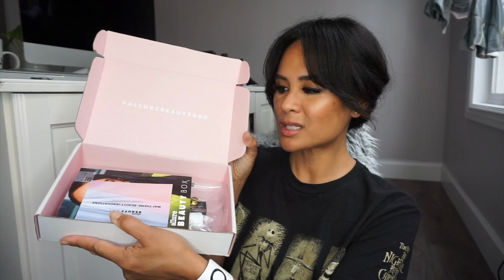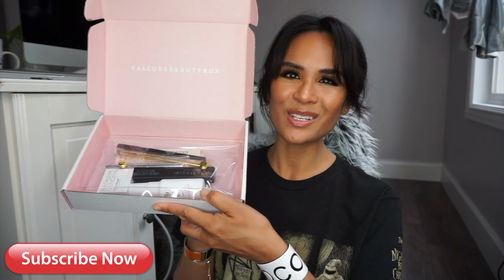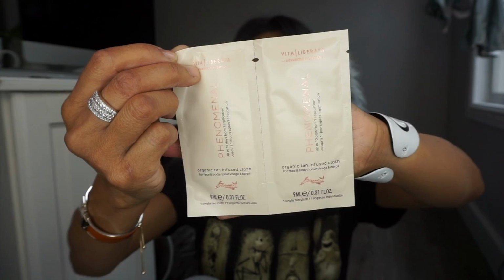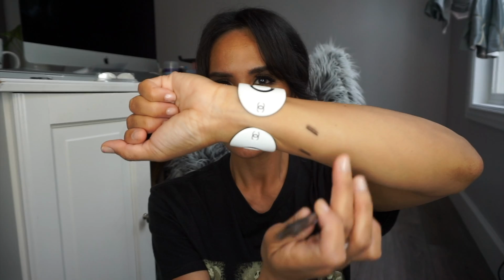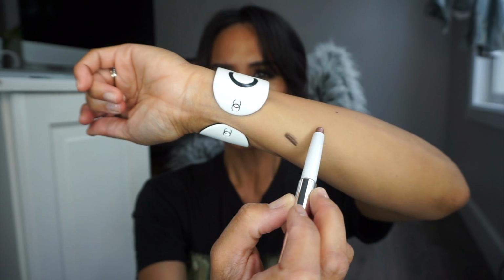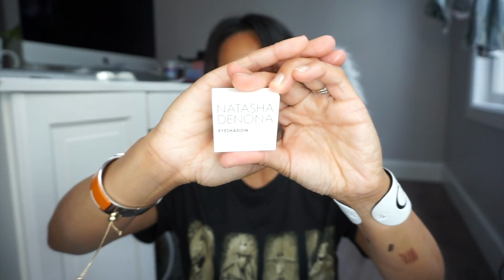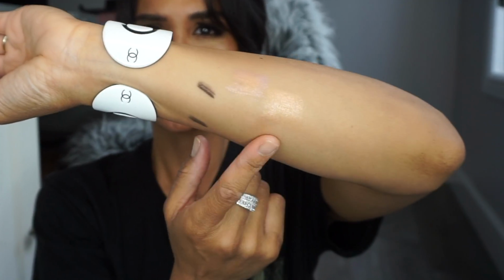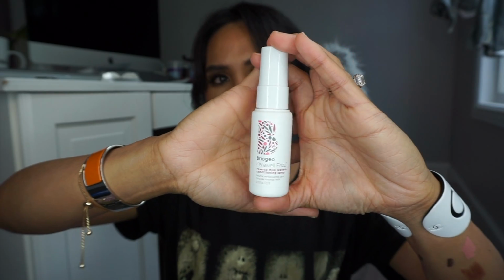ALLURE BEAUTY BOX UNBOXING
ALLURE BEAUTY BOX UNBOXING - APRIL 2019

THUMBS UP FOR FULL SIZED PRODUCTS! 👍

What did you think of these products that Carli Bible selected for her collaboration with Allure? Do you have a favorite?

Code: PRETTYCASUALFREE to get a $40 gift card or a free oil (below $10).

A little bit about me:

I'm a wife to an ever-supportive and ocean-loving husband, a mother to a precocious little girl, a beautiful baby boy and two poodle mixes.
I'm a former NFL Cheerleader of 3 years.
I'm not an MUA, hair specialist or stylist...BUT I absolutely love playing with and trying out new products, and I love mixing classic with comfy and chic. I appreciate a great shortcut and am not afraid of a good DIY!